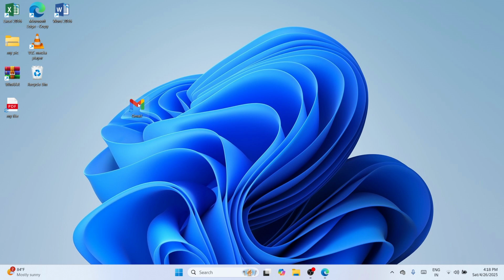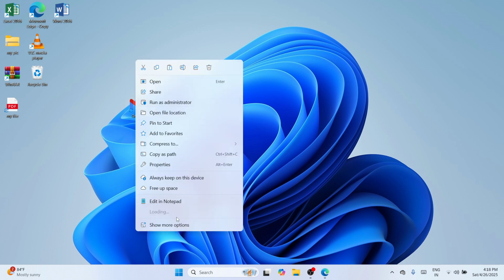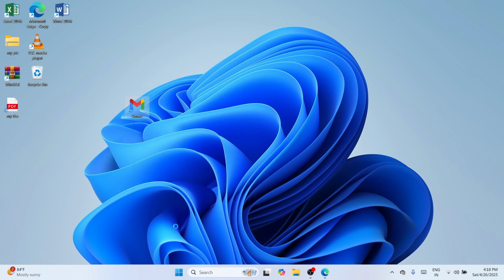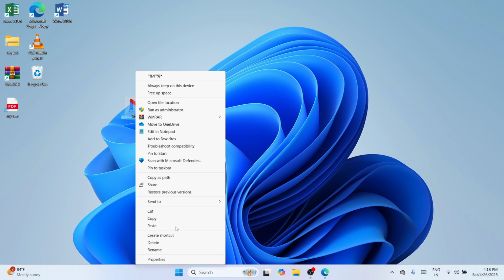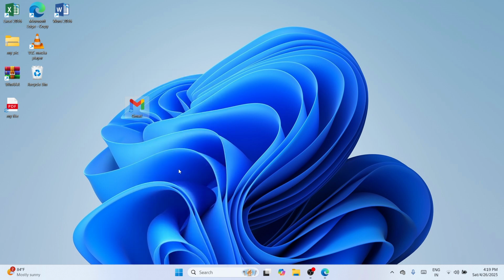EASY TUTORIAL On How To Pin GMAIL To Windows 11 Taskbar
Learn how to easily pin Gmail to your Windows 11 taskbar for quick access!
Step-by-step guide to add Gmail as an app icon on your taskbar.
Perfect for users who want fast, one-click access to their Gmail inbox.
Watch now and pin Gmail to your taskbar in just a few simple steps!